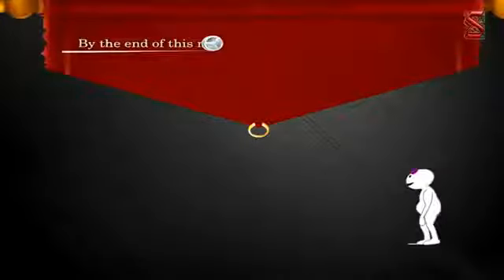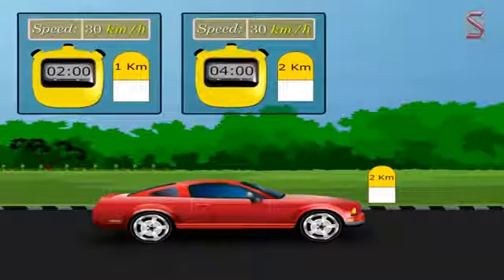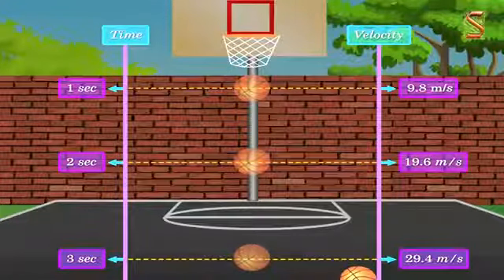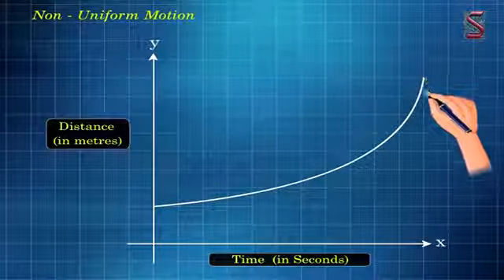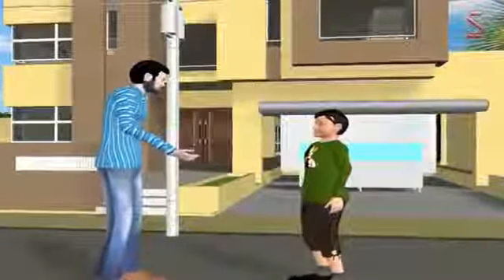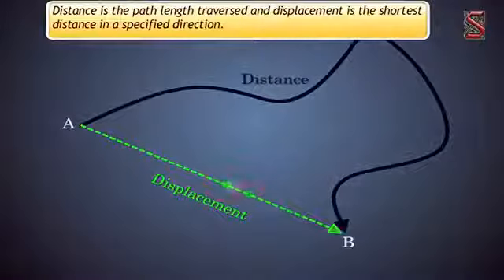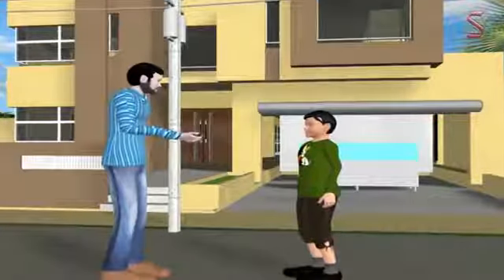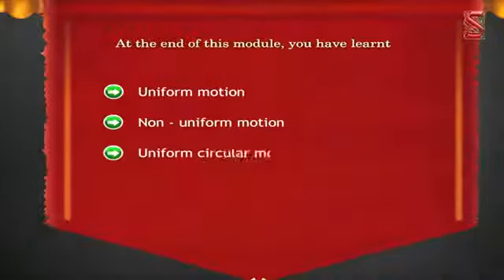Uniform non-uniform motion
IX,XI PHYSICS